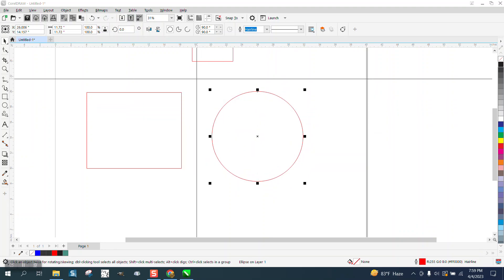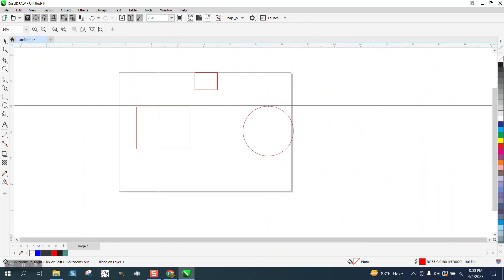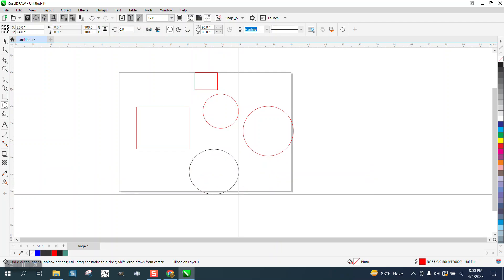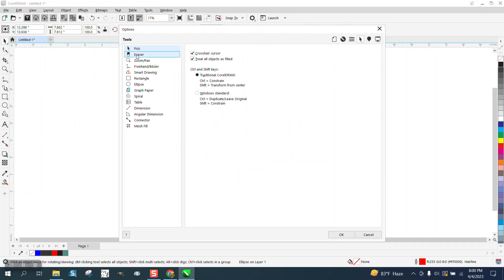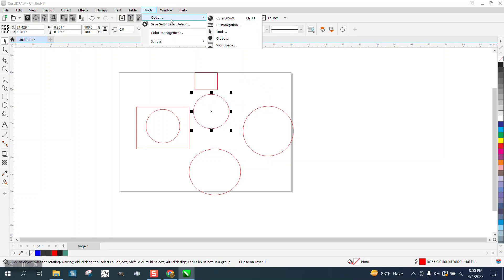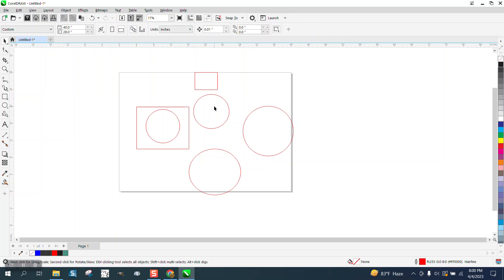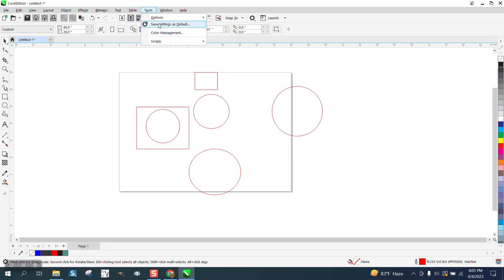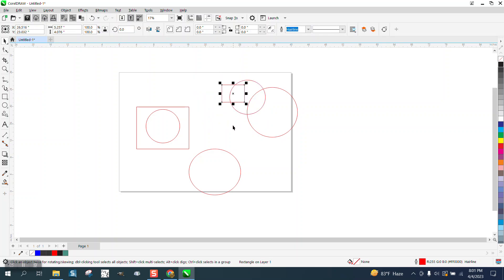Corel Draw Tips & Tricks Cross Hair Cursor and change it back to normal Pick tool